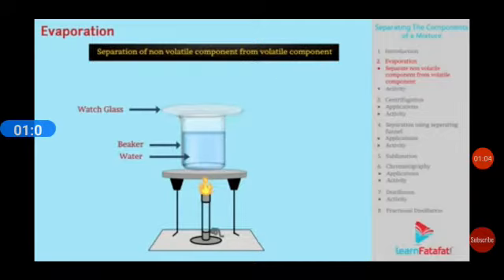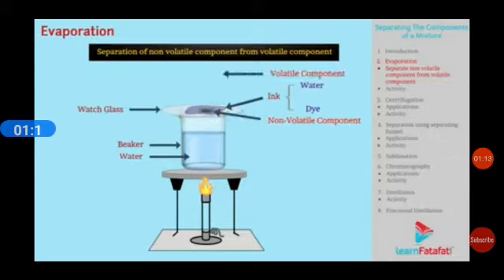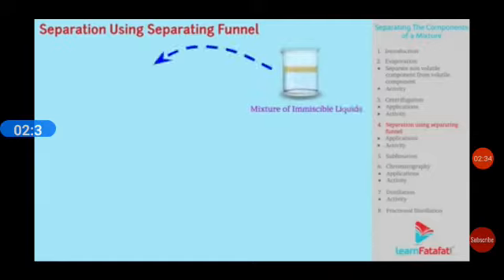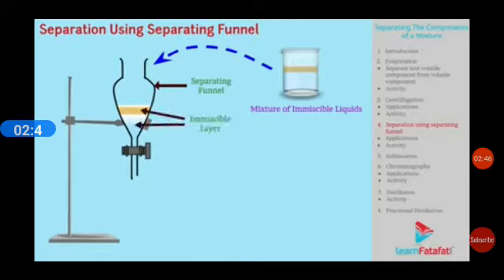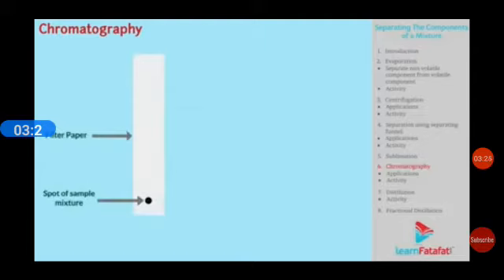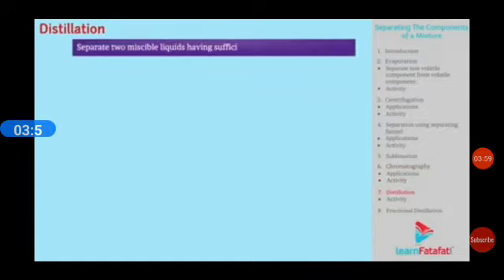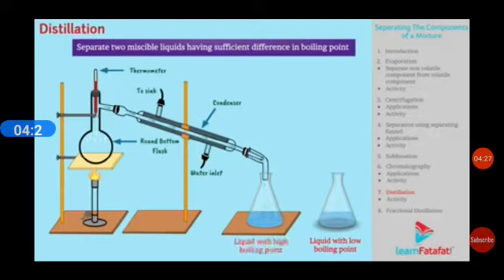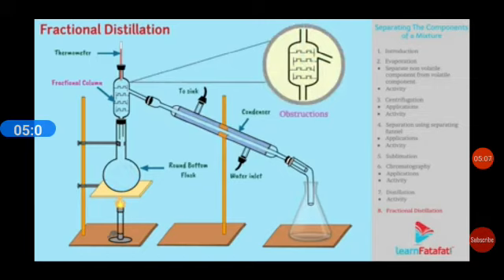Fast learning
How students can learn faster and have a good knowledge and achieve good marks in exam